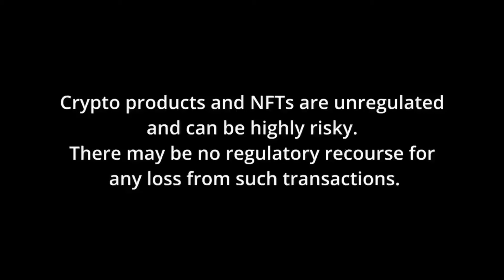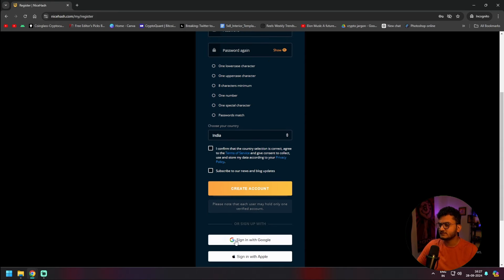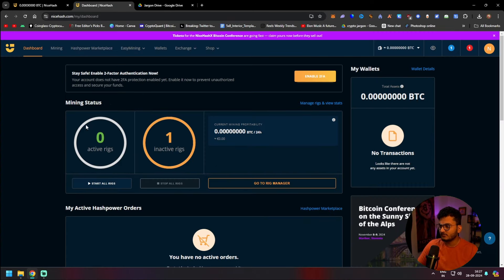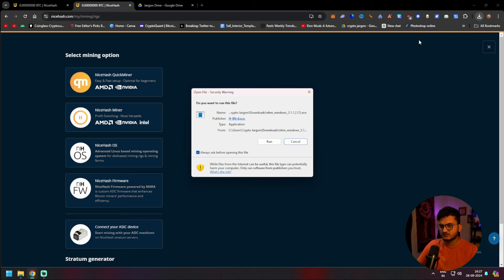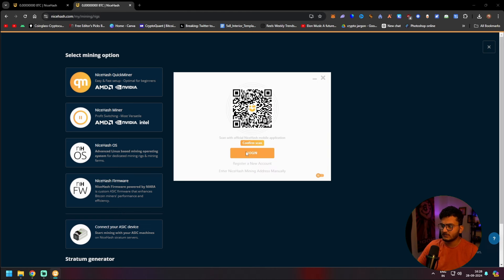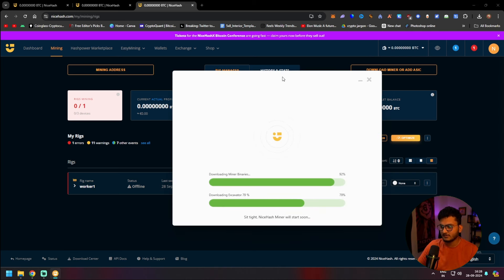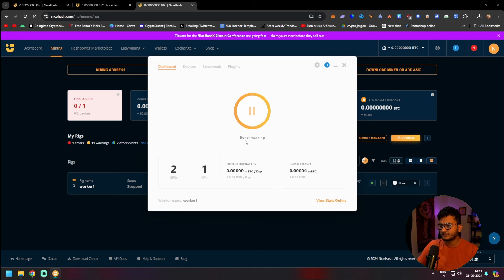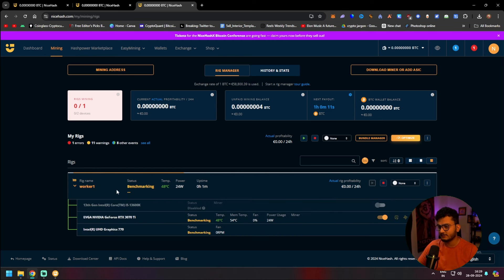HOW TO MINE BITCOIN ON YOUR LAPTOP in 2024 | Crypto Mining tutorial | ASIC Nicehash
Looking to buy a hardware wallet?

Trade anonymously with Dydx
Connect your Wallet and Start Trading on dYdX:

or Search cryptojargon69 on telegram, make sure to check the username

Get these Updates and many more in your EMAIL, Sign up for Free NEWSLETTER

Start Trading CryptoCurrency -

Invite Code: 7t9xb

-WazirX Exchange
You can use this link Wazirx to Sign up using a PC

Zerodha Referal Code - BT6329

( Please verify exchanges you trade on independently all suffer from downtime during trading or banking issues, trade responsibly )